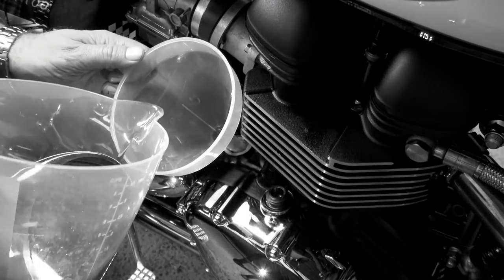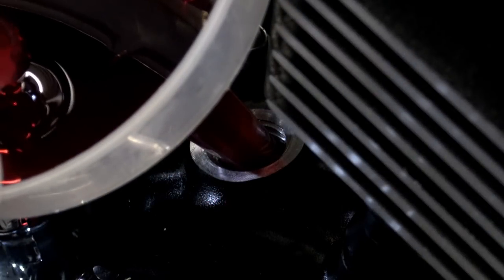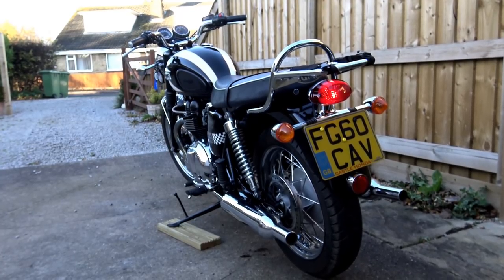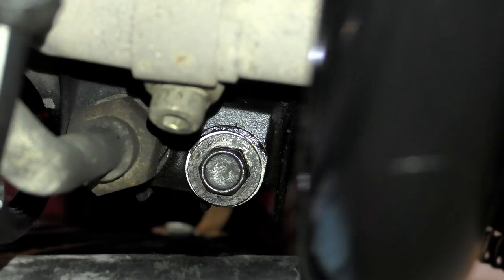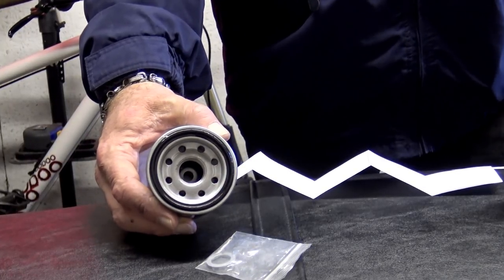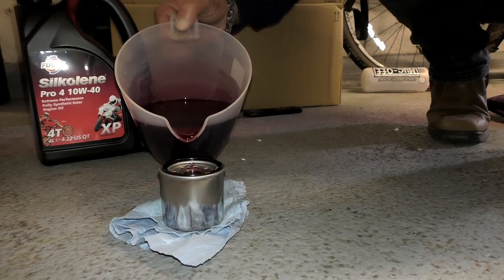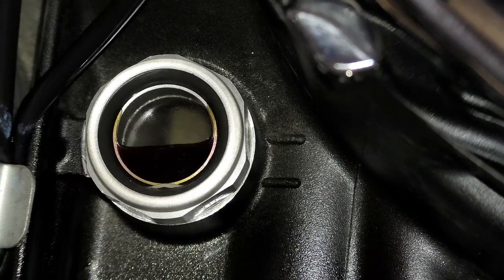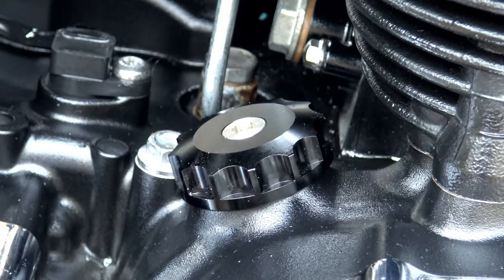Triumph T100 Pay Day Projects, Pt2 First MOTONE Custom parts fitted, Oil change!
This week the Bonneville gets an oil and filter change and the first bits of user friendly bling from Motone are fitted!

Links.
Motone quick release seat fasteners XL.
Motone quick release side panel fasteners.
Motone black billet choke knob.
Motone black billet oil cap.
Silkolene Lubricants.
Hi Flo Filters.